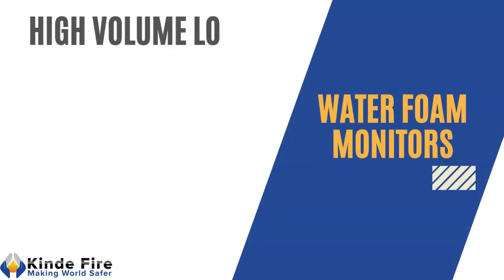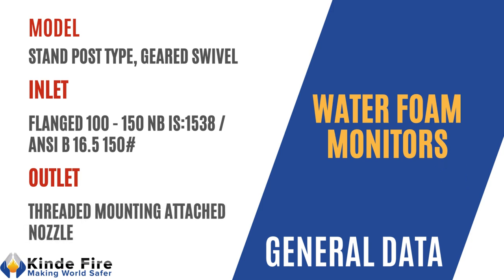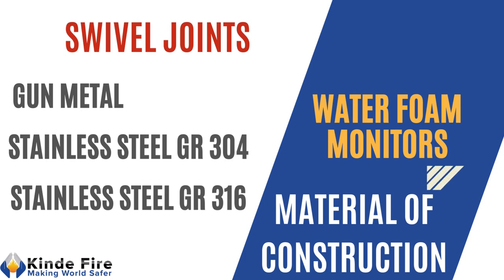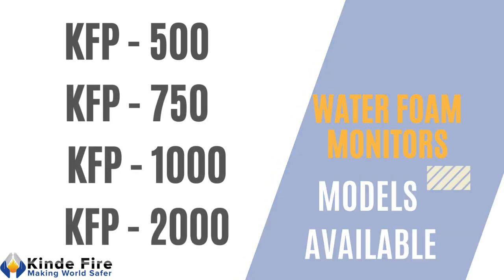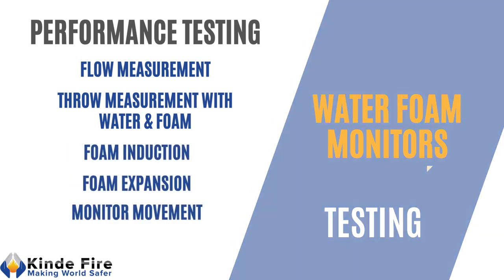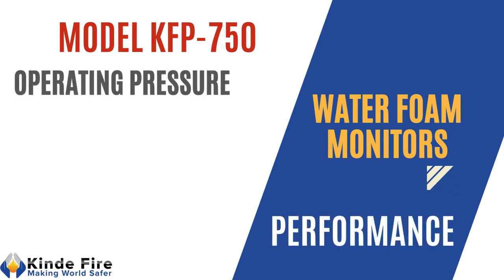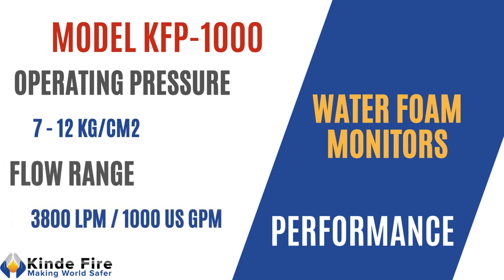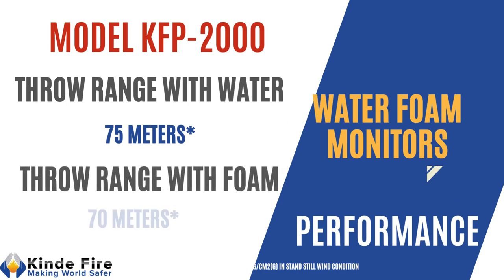WATER FOAM MONITORS | FIRE FIGHTING EQUIPMENT | FIRE SAFETY | FIRE PROTECTION | MAKE IN INDIA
Fire Hydrant Water Monitor,
Water Monitor fire fighting,
Fire Fighting monitor,
Fire water monitor,
What is fire water monitor,
Fire water monitor system,
Fire Hydrant Monitor Nozzles,
HVLR Monitor,
Fire monitors and hydrants,
Foam water Monitor,
Foam Monitor,
Foam Monitor System,
Fire Foam Monitor,
Fire water monitor range,
Types of monitors,
Monitor Fire,
Portable fire water monitor,
Fire water foam monitor,
Fire Monitor types,
Fixed fire water monitor,
HVLR Full form,
Mobile fire monitor,
Water Monitor Fire Hydrant,
Foam Monitor Nozzle,
Fire water monitor flow rate,
Fire monitor parts,
Fire water monitor price,
Fire water monitor price list,
Fire Monitor Price,
Monitor nozzle fire fighting system,
Fixed foam monitor,
Water Jet Monitor,
Fire Monitor system,
Fire water monitor specifications,
Firefighting monitor,
Hydrant Monitor Nozzle,
Hose Monitor,
Fire Hydrant Monitor,
Water monitor fire fighting system,
Fire hydrant and monitor,
Fire water monitor,
foam monitor,
Fire fighting monitor system,
Portable water monitor fire fighting,
portable water monitor,
Portable foam monitor,
fire water monitor manufacturers,
Fire monitor nozzle,
water fire monitor,
Portable fire monitor,
portable monitor fire fighting,
remote operated hvlr monitor,
self oscillating fire monitor,
foam monitor working principle,
oscillating monitor,
oscillating water monitor,
foam monitor specification,
remote fire monitor,
mobile foam monitor,
osicllating foam monitor,
portable ground monitor,
electric fire monitor,
oscillating monitor nozzle,
fixed foam monitor capacity,
remote controlled monitor,
ground monitor fire fighting,
elevated fire water monitor,
super jet water monitor,
ISI marked water monitor,
high volume long range monitors,
fire water nozzle,
fire water monitor nozzle,
fire fighting monitors,
fire fighting water monitor,
water monitor fire,
Water Monitor India,
water monitor HSN Code,
Trailer mounted foam monitor,
Trolley mounted water monitor,
Water Foam Monitor manufacturer,
water foam monitor price,
water foam monitor cost,
water foam monitor nozzle,
trolley mounted foam water monitor,